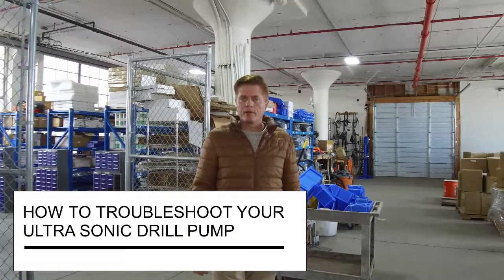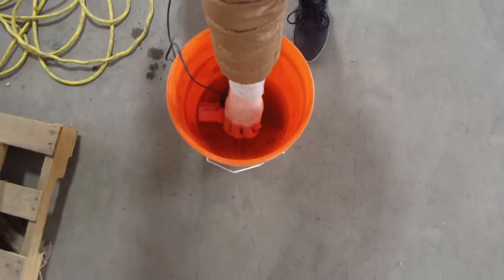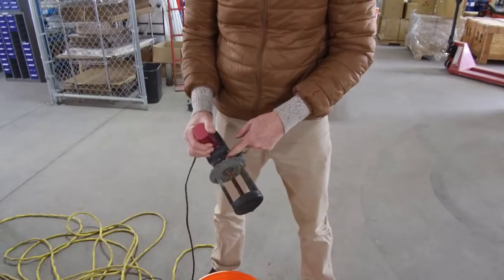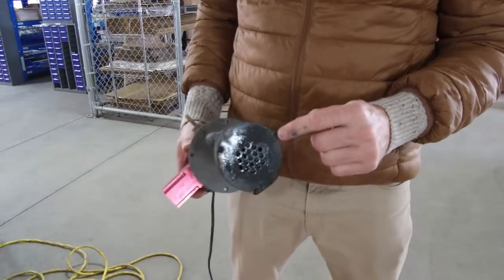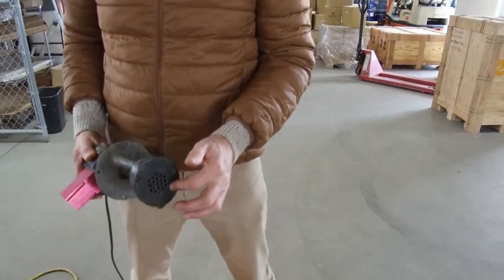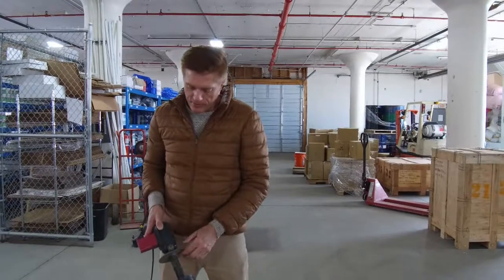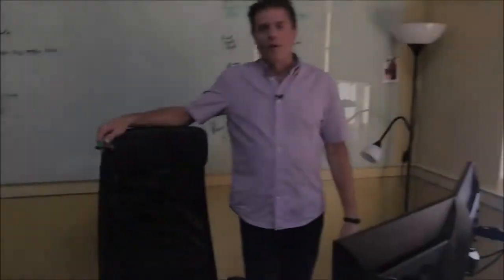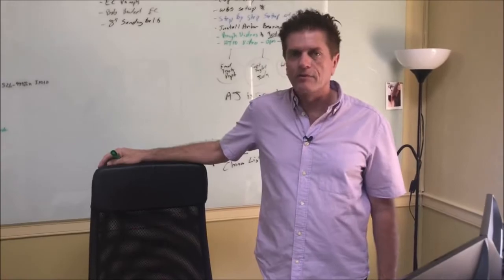How to troubleshoot your Ultrasonic Drill pump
Highland Park Lapidary equipment | This video shows how to troubleshoot your Ultrasonic Drill pump.